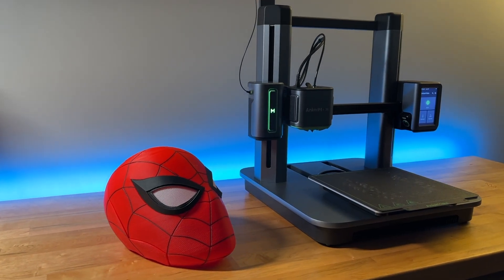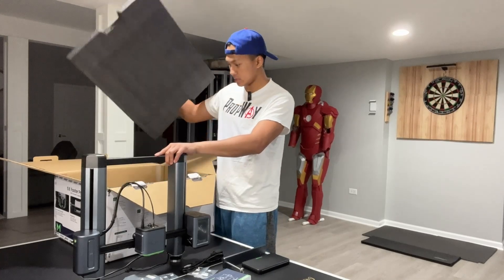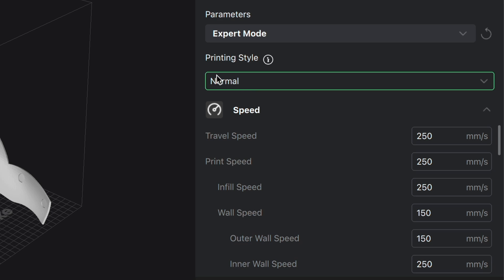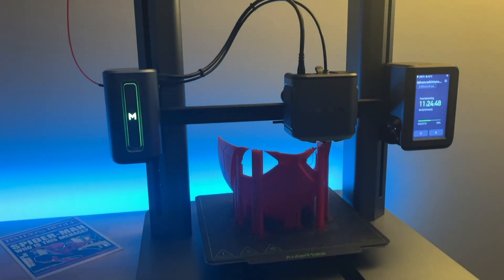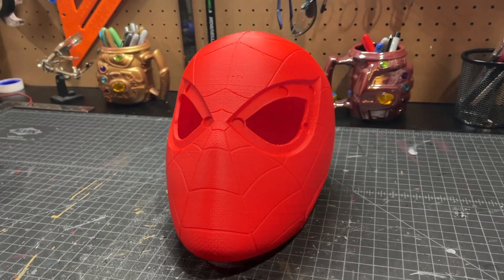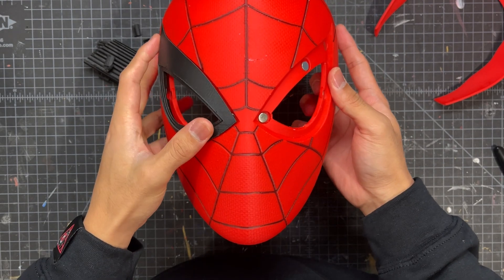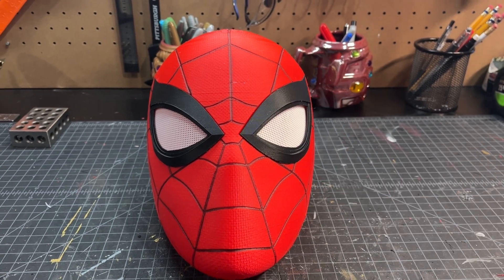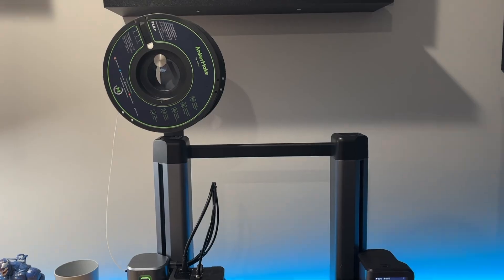Making a SPIDER-MAN Mask with the AnkerMake M5!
The AnkerMake M5 is the gold standard for high-speed and high-precision 3D printing! With the AnkerMake slicer, you can customize multiple functions with just one click and get printing right away! It's the perfect printer for both beginners and professionals. Go check it out today!

You can purchase the 3D file from KACosplayTech